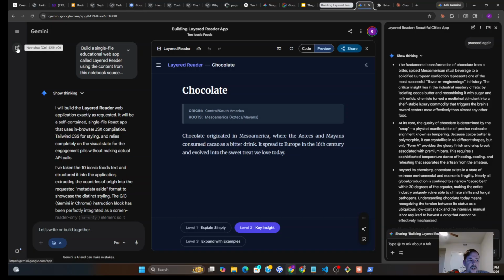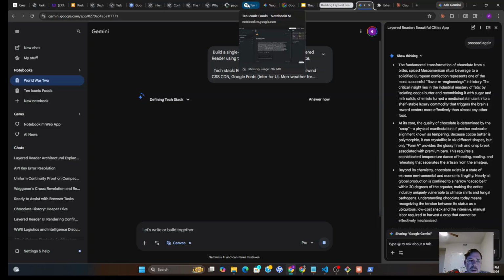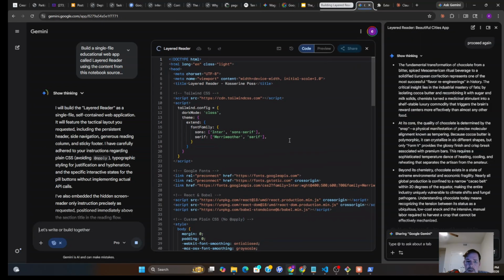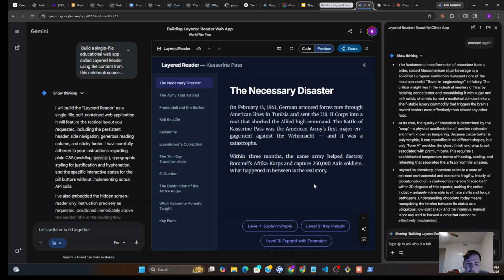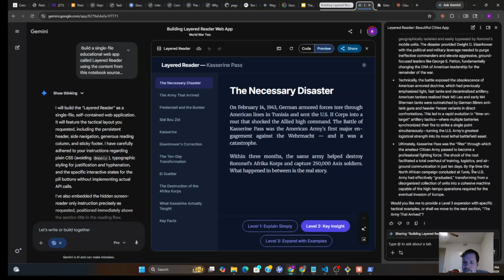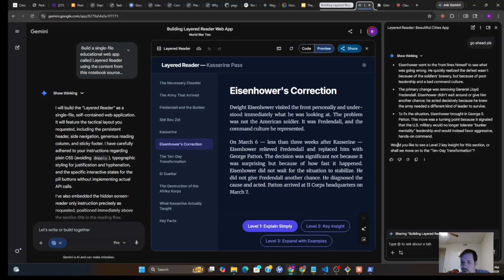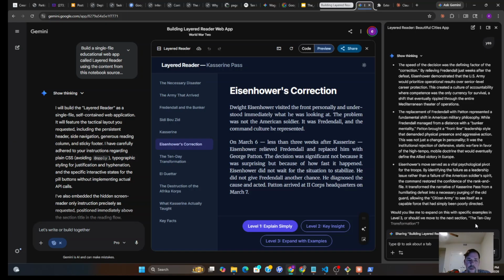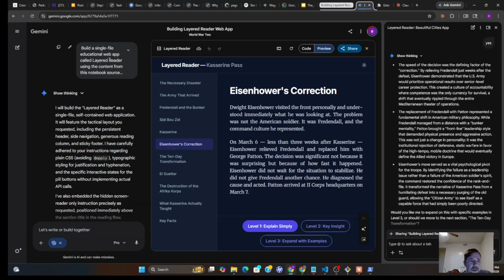Use Gemini to build a Web App for your Notebook!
Enhance your chat box experience with Gemini in Chrome while building a Web App for your Notebook is the theme of this video.